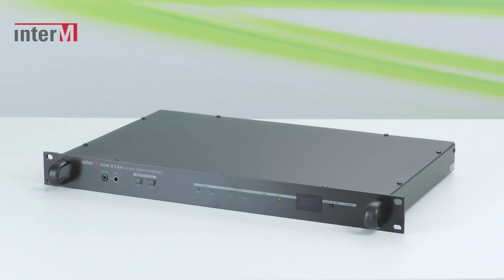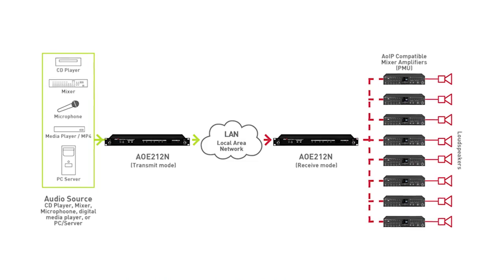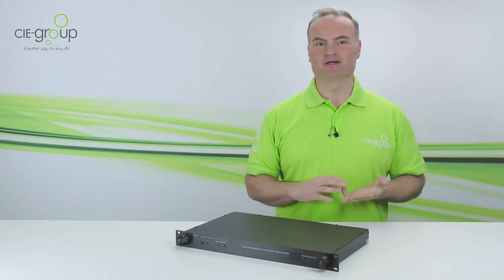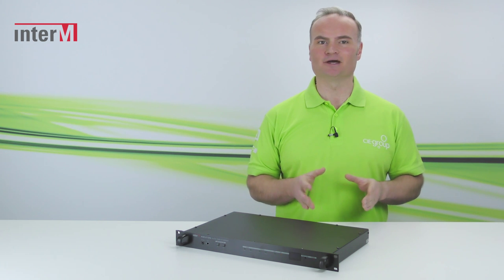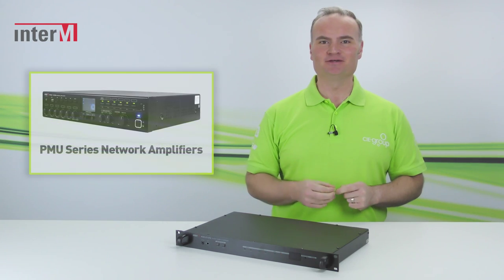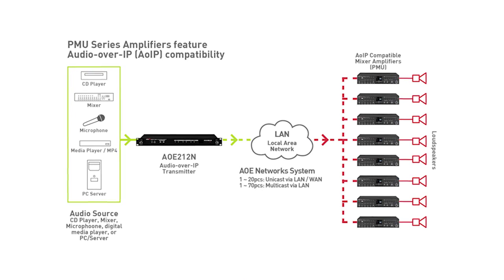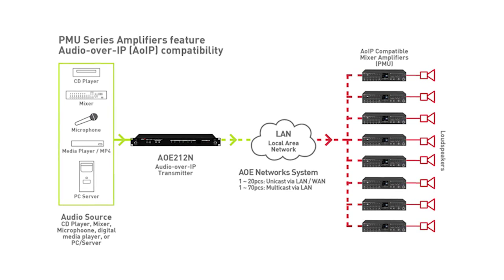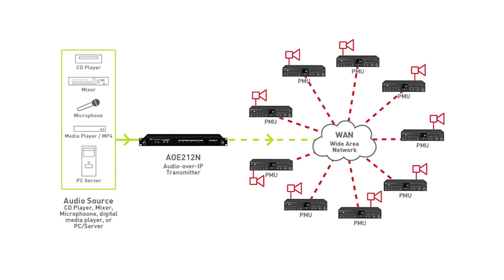InterM AOE212N Audio Over Ethernet Transceiver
The new Inter-M AOE212N is an audio-over-IP (also known as AoIP) distribution system which allows for long distance transmission of voice, background music and audio messaging/advertising via standard TCP/IP LAN or WAN ethernet networks.

Available now from leading UK AV suppliers CIE-Group.

Music composed by James S. Tate.